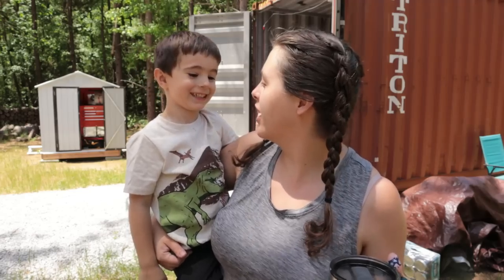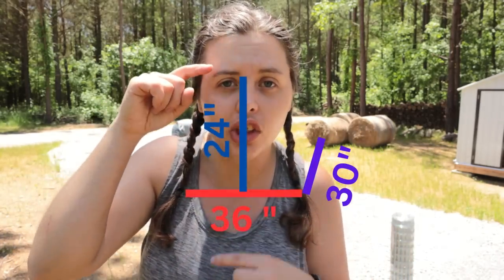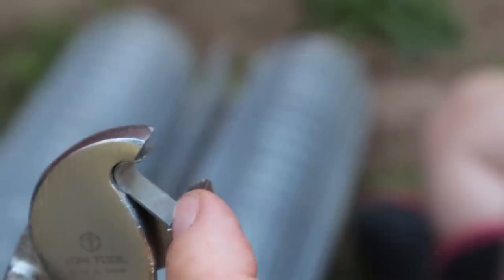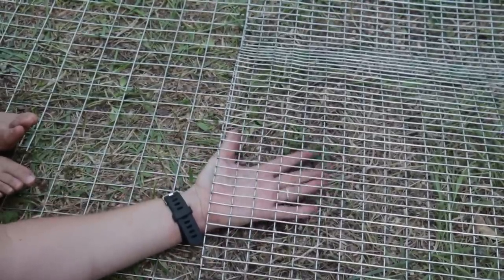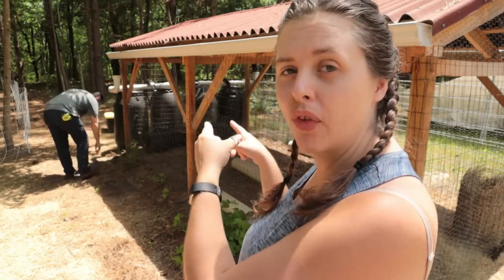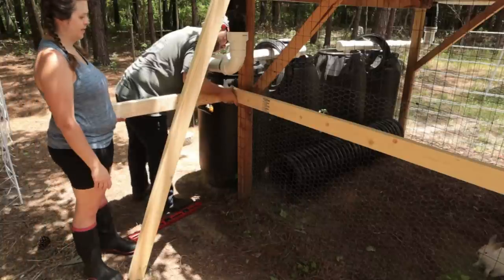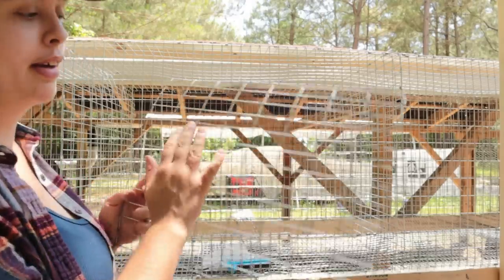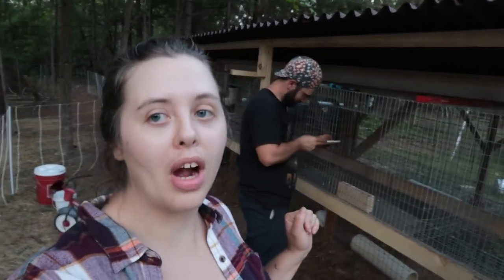WE ADDED A 15 FT RABBIT CAGE SETUP TO OUR HOMESTEAD Expanding our rabbitry for breeding meat rabbits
The rabbitry is expanding and we are bringing you along for the ride. We are showing you how to build a rabbit cage that is one long row of multiple cages. We building rabbit cages for breeding does that are large and spacious for the large litters to come in our future.
Follow along to see how to build rabbit cages and expand your rabbitry!

⚠️Cut List!
FOR THE SIDES:
2- 15 ft long, 24 inches high, 2 in x 1 in wire
6- 30 in long, 24 inches high, 2 in x 1 in wire

FOR THE TOP:
1- 15 ft long, 30 inches wide, 2 in x 1 in wire

FOR THE BOTTOM:
1- 15 ft long, 30 inches wide,  1/2" in x 1" in wire

💰Supplies List!
💥2in x 1in wire that is at least 30 inches wide and 15 ft long for the top.
💥1/2in x 1in  wire that is at least 30 inches wide and 15 ft long for the bottom.
💥2 in x 1 in wire that is at least 24 inches wide and atleast 45 feet long for all the sides.
💥Additional wire for baby saver wire.
💥Cage Latches
💥Cage Clips with Pliers

Make sure to come to the next Farm Where You Live Event!

For additional information on how to treat sick rabbits with food or information on what  fresh foods you should feed rabbits, check out my book FEEDING MEAT RABBITS FOR FREE.
It can be ordered in paperback or kindle e-book on Amazon
You can order a signed paperback of PDF version on my

Declan's Wish List

If you enjoy videos about living off grid as a family, building a homestead from scratch, raising meat rabbits, and homestead recipes make sure you subscribe and click the bell for notifications.

SUPPORT OUR JOURNEY:

Purchase a Gift from our Amazon Wishlist

Living the Hight Life
McColl, SC 29570

We are an offgrid homestead in South Carolina that wants to show you how you can raise meat rabbits, live more self sufficient, and produce your own food as a family.

We make a commission on the sales, but you never pay any extra for it. Some of our links will even save you money! They are a great way to support our journey for free.